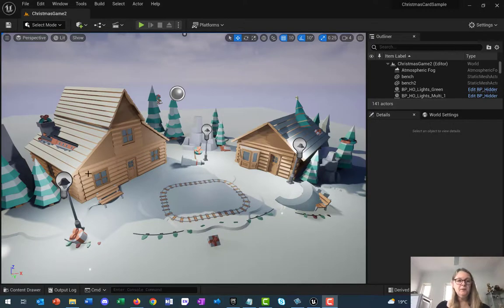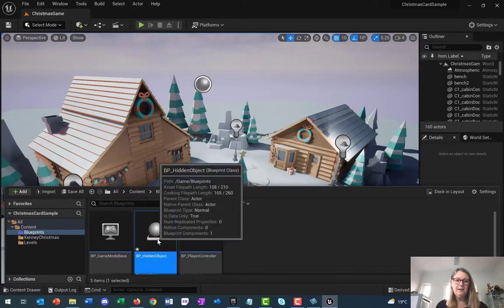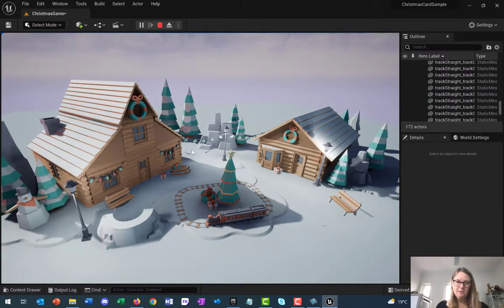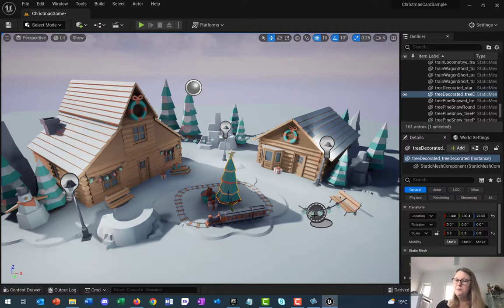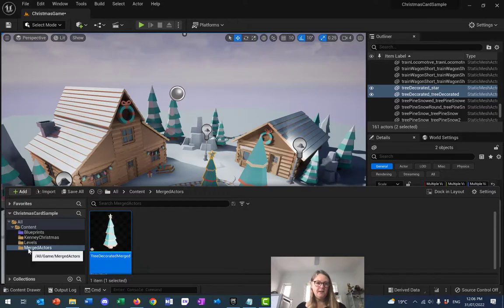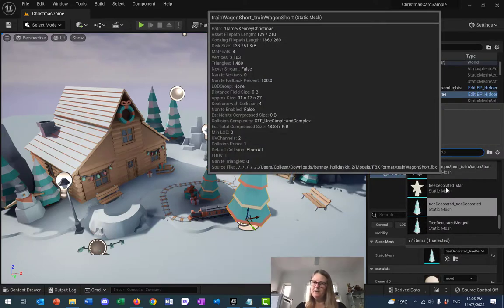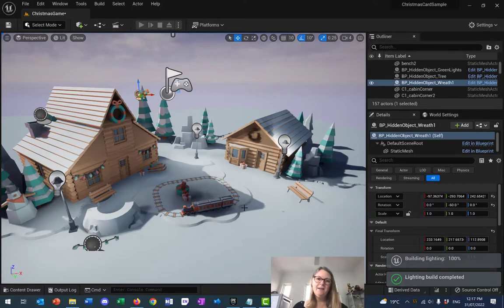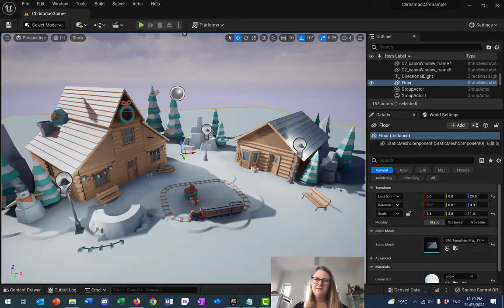Holiday Card in Unreal Engine 5 using Blueprints Pt 3 - UE5 Game tutorial for absolute beginners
By Dr Colleen Stieler-Hunt

Tutorial created in Unreal Engine version 5.0.2